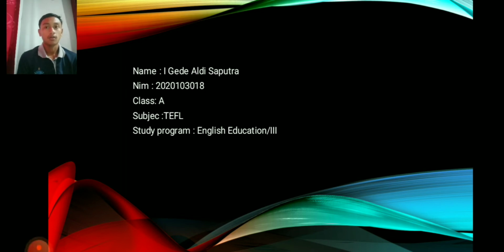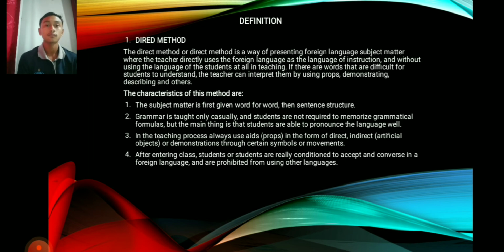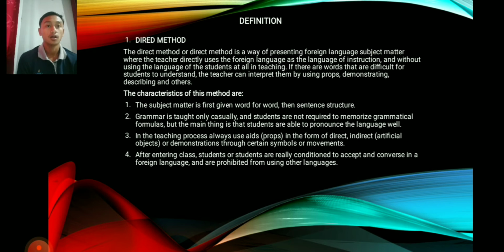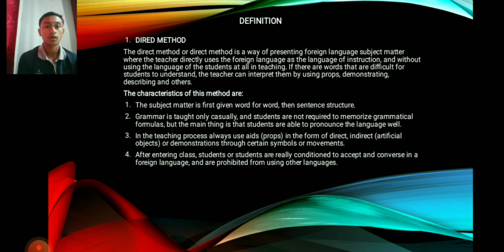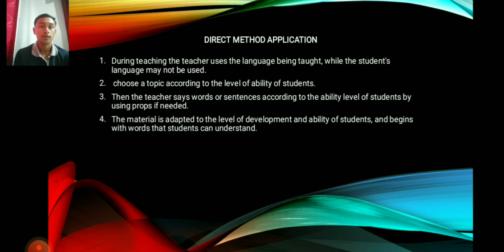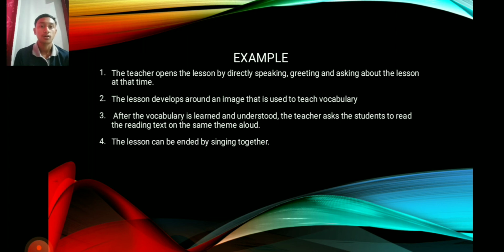The Direct Method.